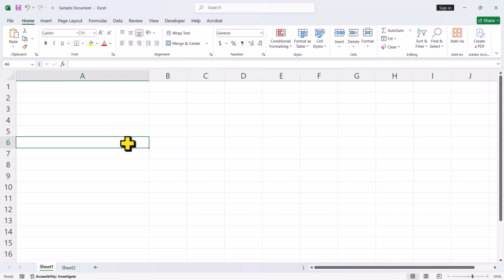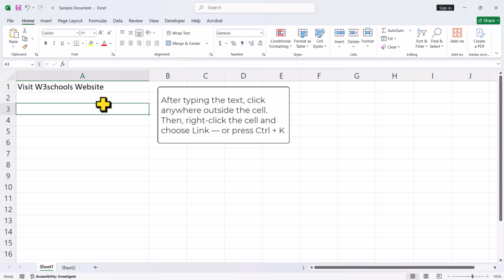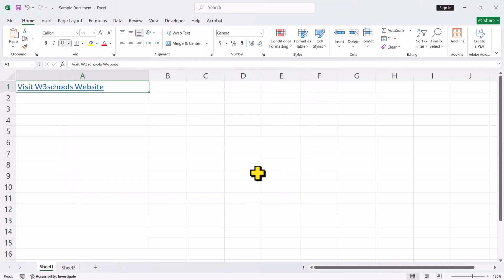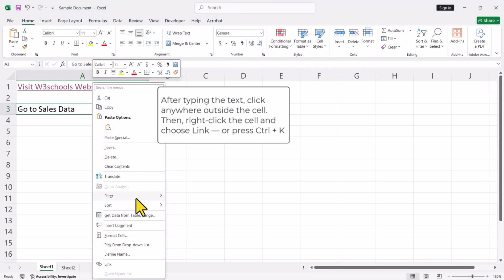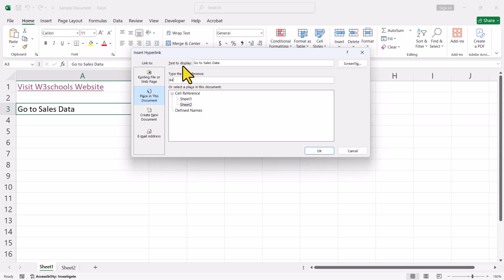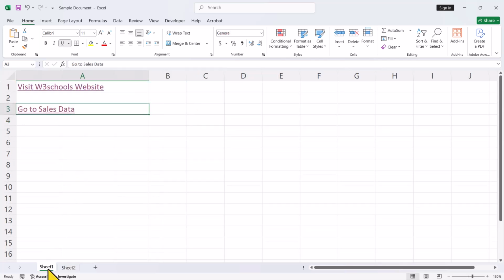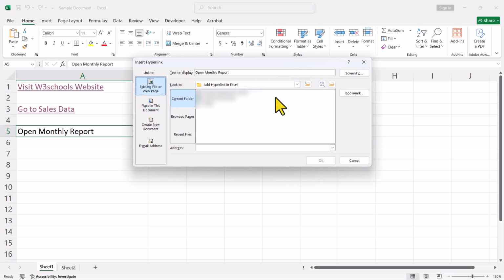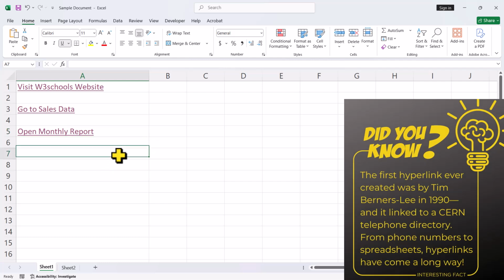How to Create Hyperlink in Excel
In this tutorial, I’ll show you how to create hyperlinks in Microsoft Excel — perfect for linking to websites, other cells or worksheets, and even files or folders on your computer!

Here’s what we’ll cover:

🔗 Adding a hyperlink to a website

🔗 Creating a hyperlink to another cell or worksheet

🔗 Linking to files and folders

Whether you're building dashboards, reports, or just organizing your data, these skills will save you time and clicks!

✅ Steps to Create Hyperlink in Excel:
1️⃣ Type the text you want to hyperlink (example: Visit w3schools Website).
2️⃣ Right-click the cell and select Link or press Ctrl + K.
3️⃣ In the Address box, type or paste the website URL (e.g.,
4️⃣ Click OK.

🖱️ To link to another cell or worksheet:
1️⃣ Type the link text (example: Go to Sales Data).
2️⃣ Right-click the cell and select Link or press Ctrl + K.
3️⃣ In the dialog, click Place in This Document.
4️⃣ Choose the sheet and enter the cell reference (example:B4).
5️⃣ Click OK.

🖱️ To link to a file or folder:
1️⃣ Type the link text (example: Open Monthly Report).
2️⃣ Right-click the cell and select Link or press Ctrl + K.
3️⃣ Choose Existing File or Web Page.
4️⃣ Browse to and select the file or folder.
5️⃣ Click OK.